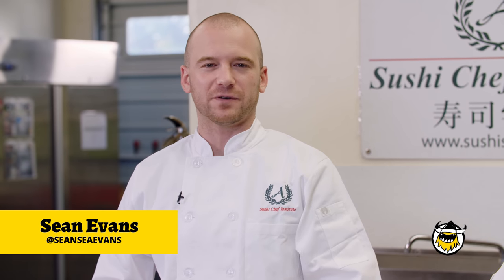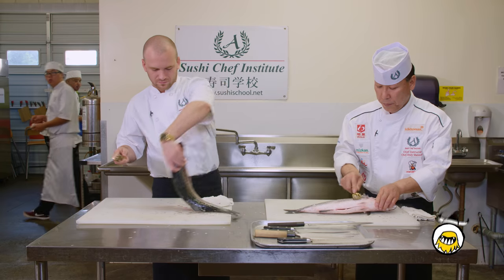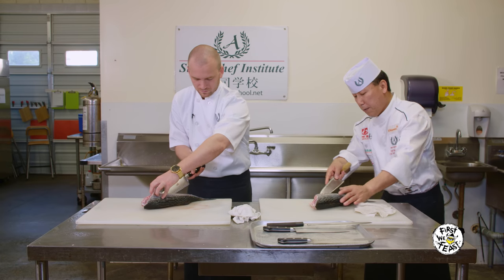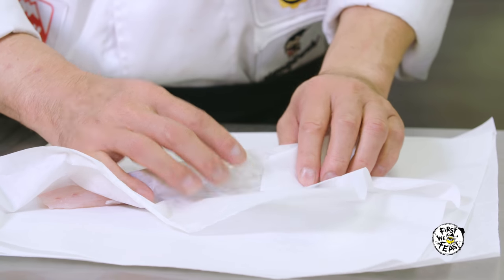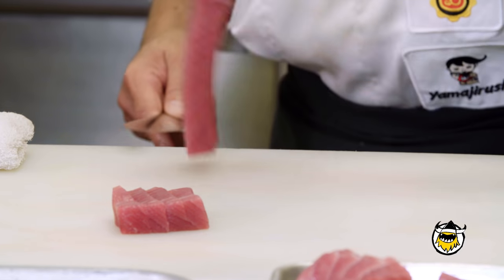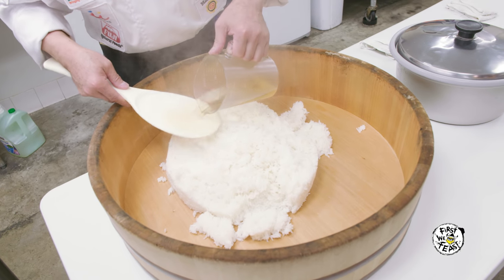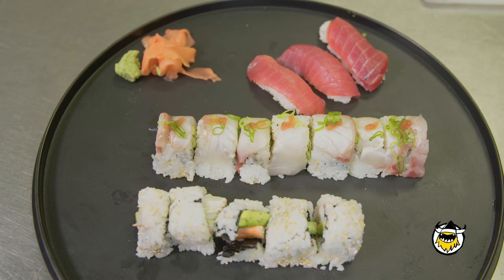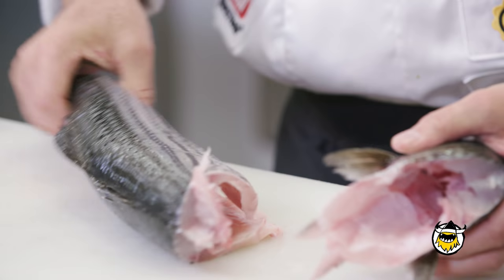Sean Evans Learns How to Make Sushi | Sean in the Wild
Culinary neophyte Sean Evans has learned how to scramble an egg and sear a steak, but now he's up against his toughest challenge yet. Does he have what it takes to make it as a sushi chef? In the hopes of learning this highly skilled trade, Sean enrolls at the Sushi Chef Institute—an intensive, two-month course led by chef Andy Matsuda. From scaling a fish to molding nigiri, Sean learns the sushi-making basics from a real master. Will Sean make the grade or flunk his midterm? Find out on an all new episode of Sean in the Wild.

Season 1
Episode 31